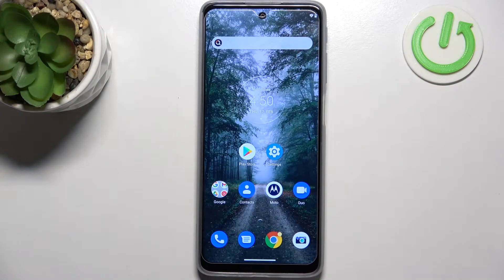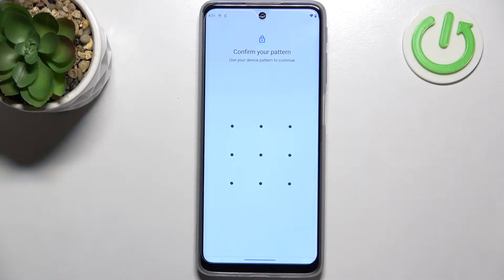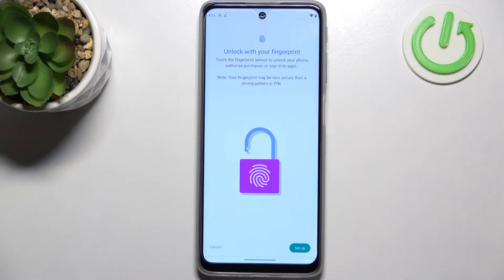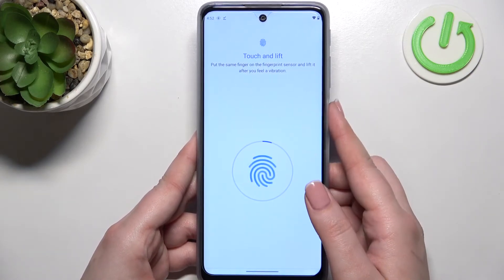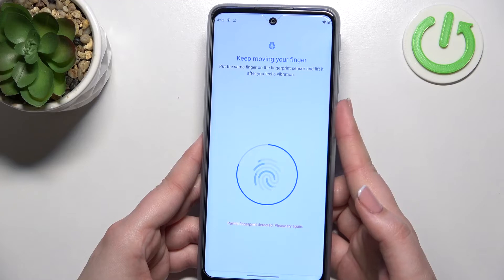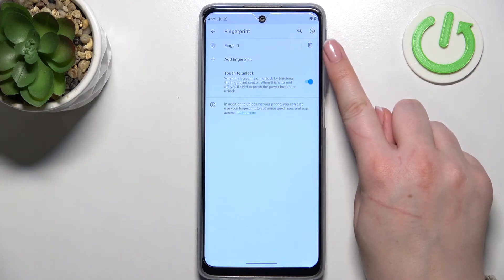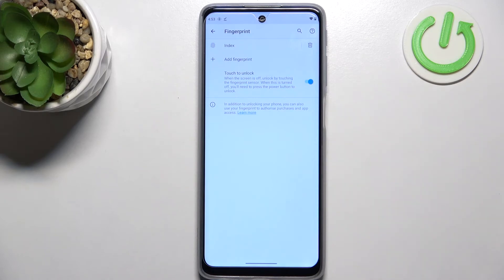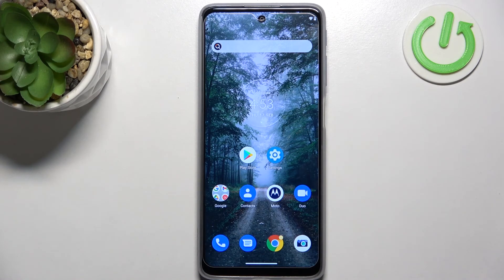How to Add Fingerprint on MOTOROLA Moto G51 5G – Fingerprint Protection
We should all remember how very crucial it is to keep our phones safe from strangers and unwanted people. If you use your fingerprint, for example, you can prevent others from using your phone screen lock. Each of us has our own fingerprint, so there's no way anyone can get into the device. So, prepare yourself and start watching.

How to set up fingerprint on MOTOROLA Moto G51 5G? How to save fingerprint on MOTOROLA Moto G51 5G? How to use fingerprint on MOTOROLA Moto G51 5G? How to add fingerprint on MOTOROLA Moto G51 5G?